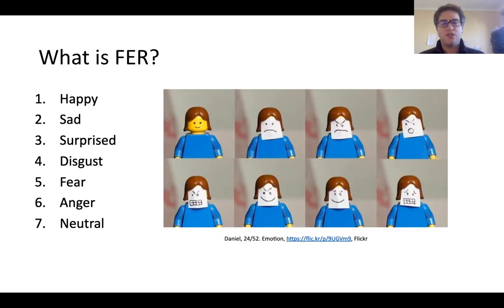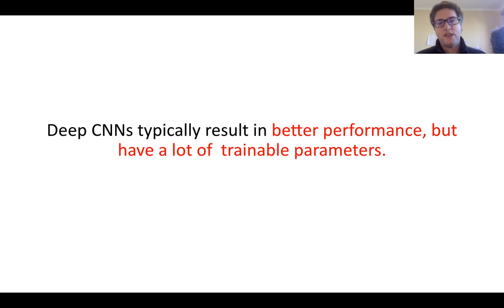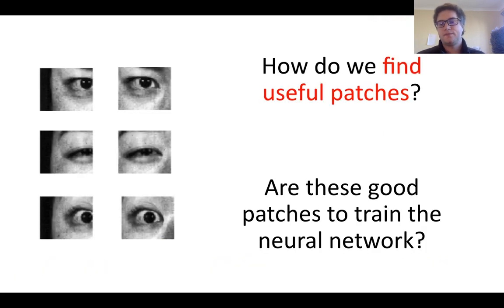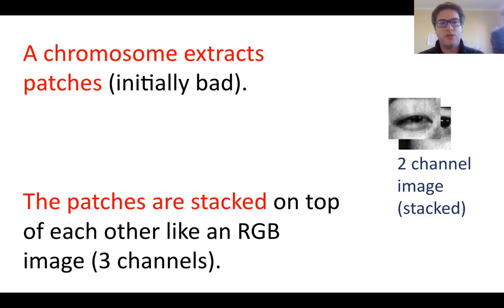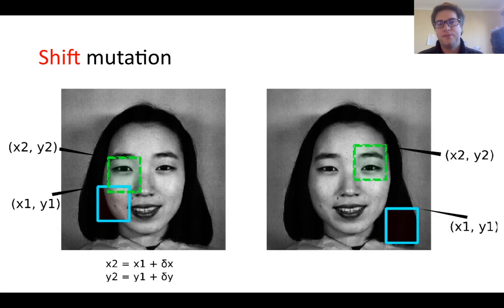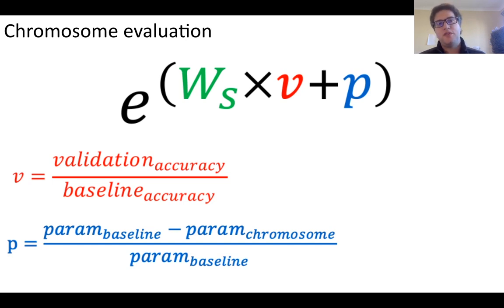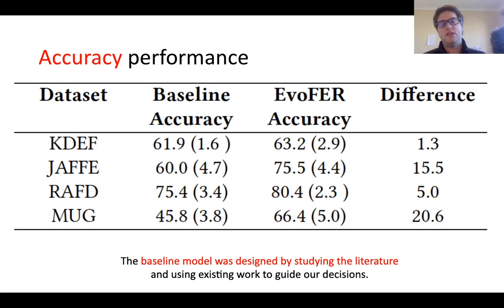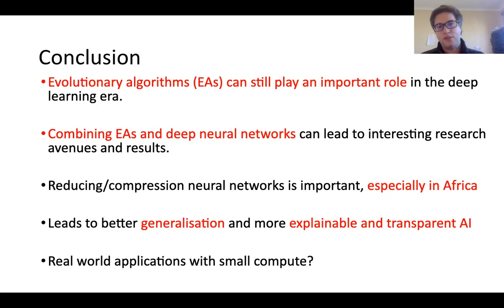Deep Evolution for Facial Emotion Recognition